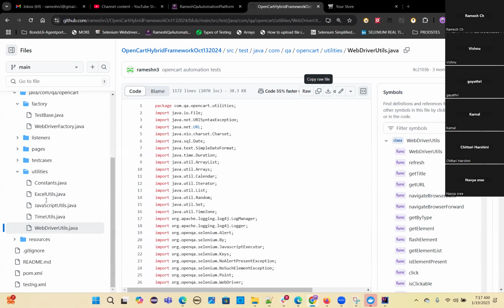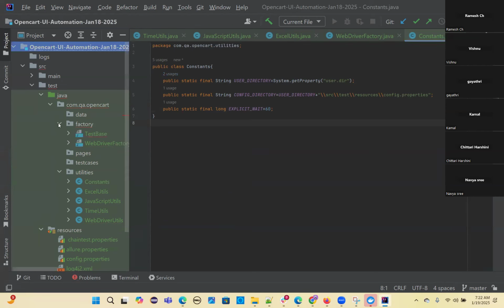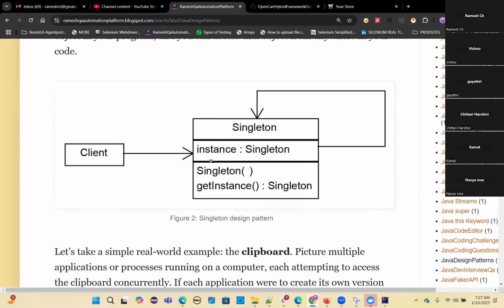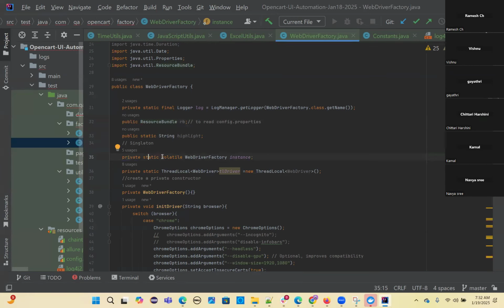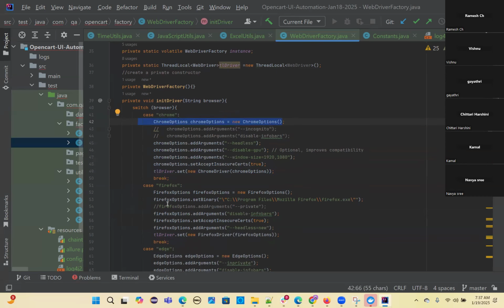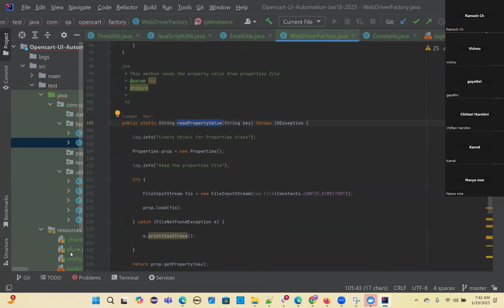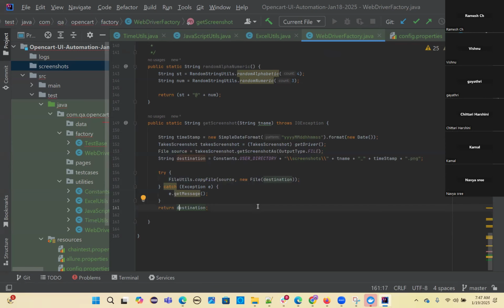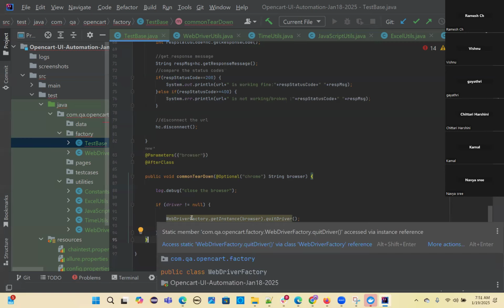JavSelenium HYbridFramework Utilities Design JAN 19 2025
JavSelenium HYbridFramework Utilities Design
this video implemented
excel utilities
javascriptutilities
WebdriverUtilities